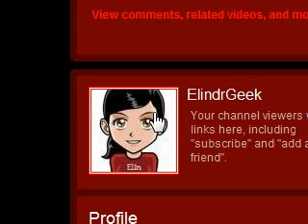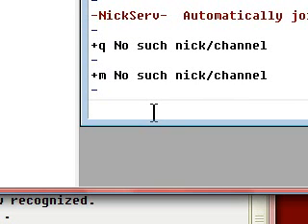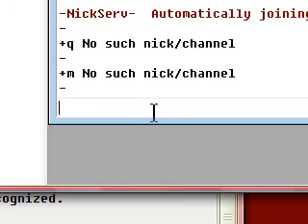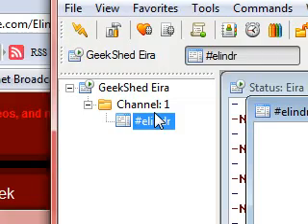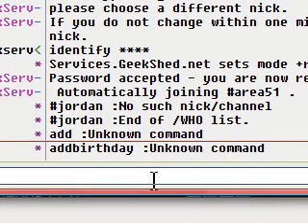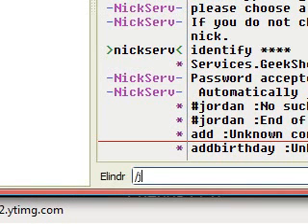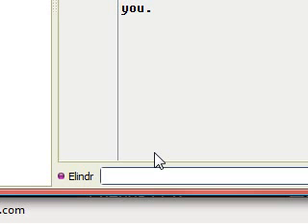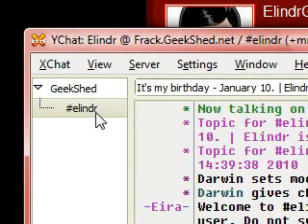How to Join Multiple Channels on IRC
How to join multiple channels on IRC like xChat, mIrc or any IRC client you have.

Server: irc.geekshed.net
Channel
Bots: Alfie, Darwin and Lloyd